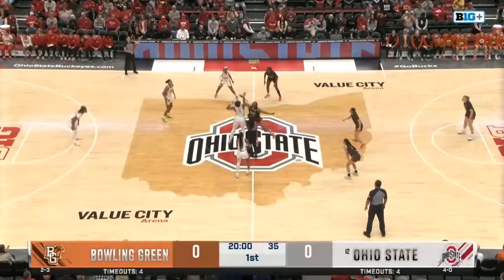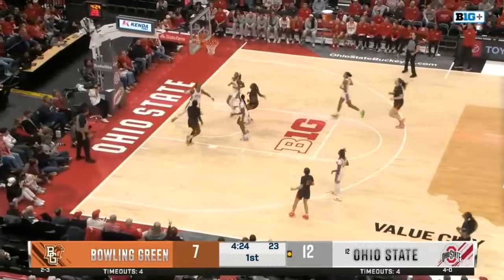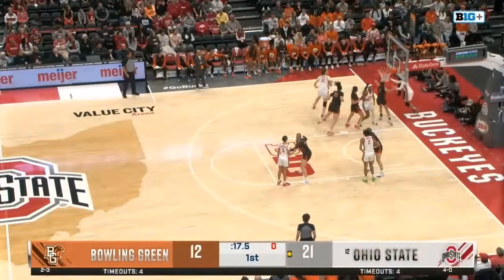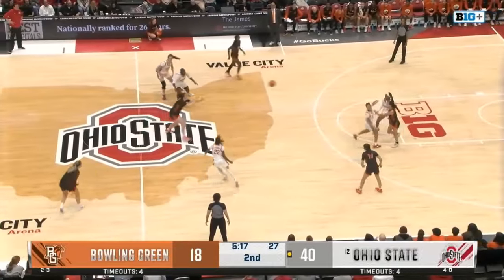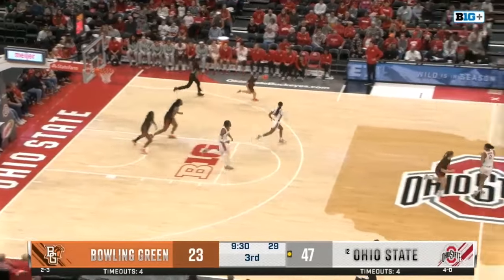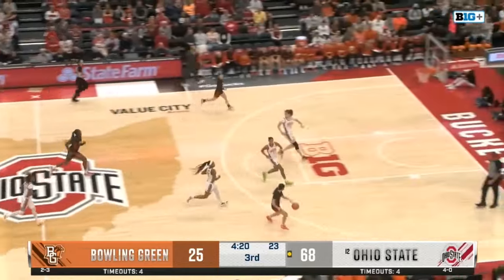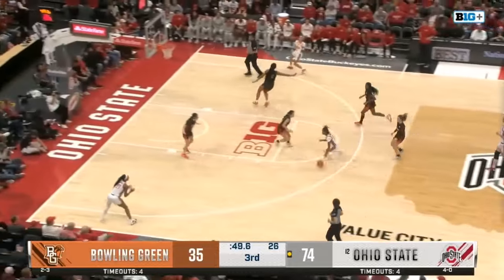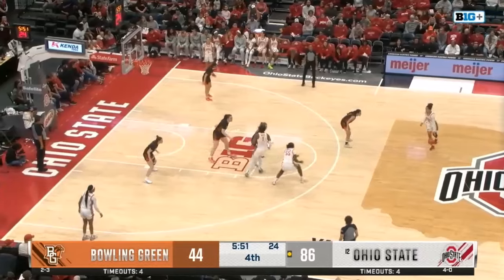Ohio State vs Bowling Green | 2024 Women's College Basketball, Nov 24 2024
American Sports Channel.
The best sports matches.
College sports shows.
The best of college sports.